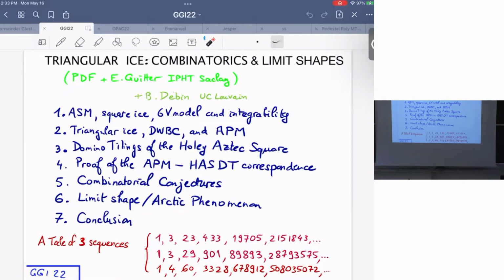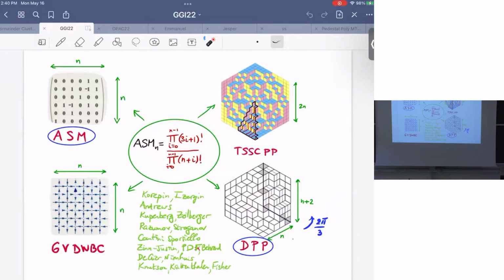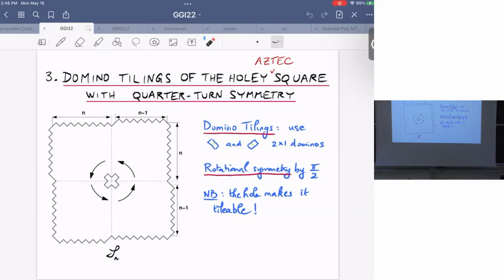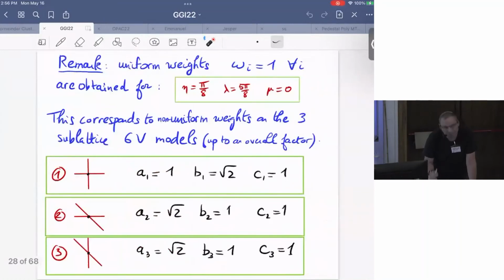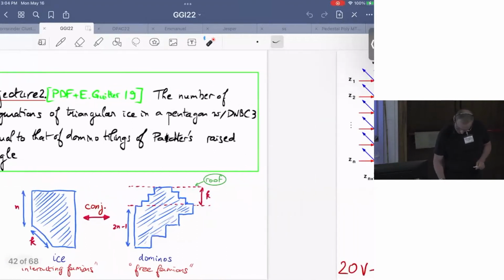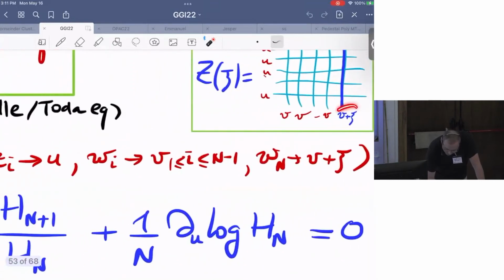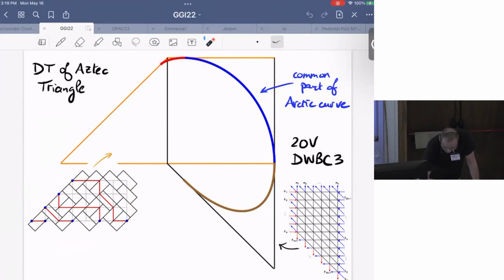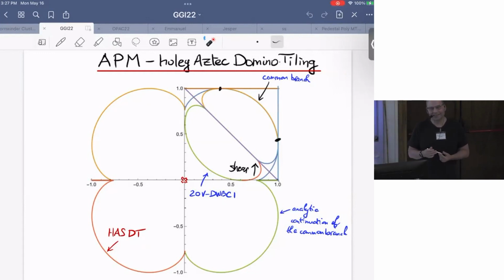Philippe Di Francesco: "Triangular Ice: Combinatorics and Limit Shapes"